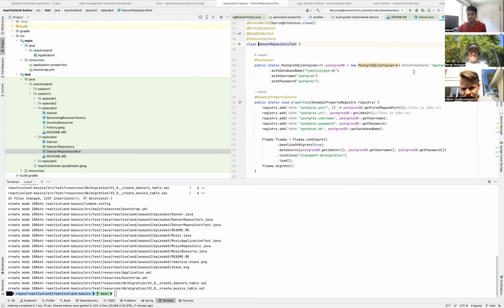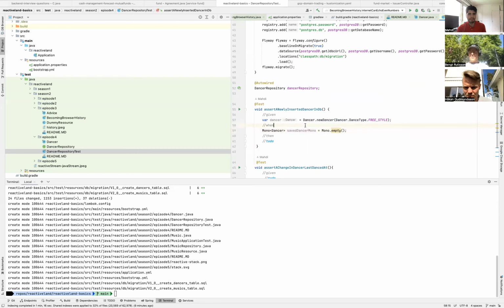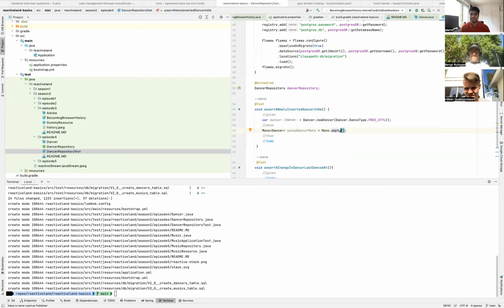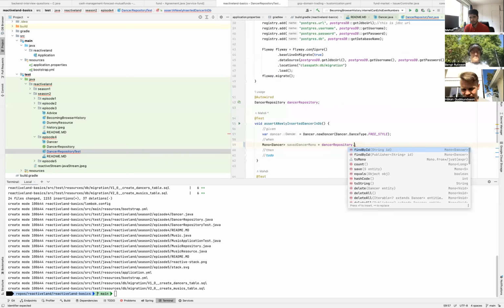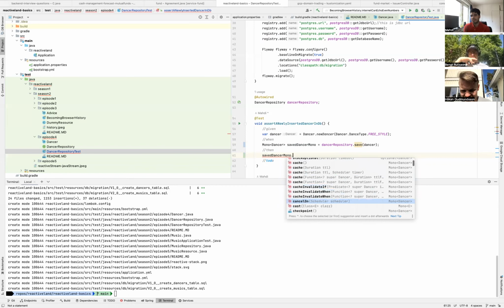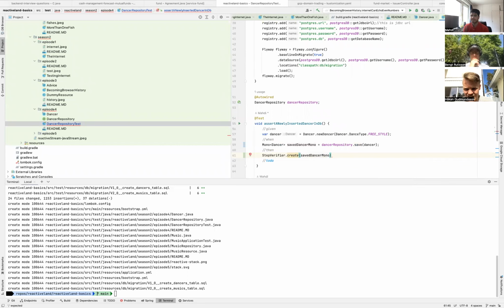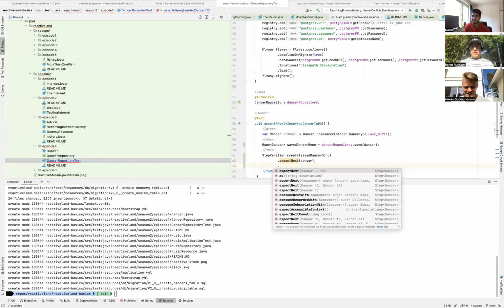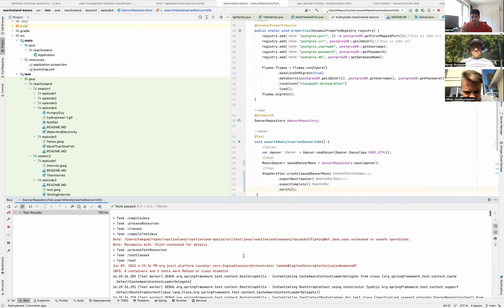Reactive land S2 E4 - challenge 1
Another Reactive land episode! In which we play with R2DBC based repositories available in Spring boot to access relational databases (postgresql).